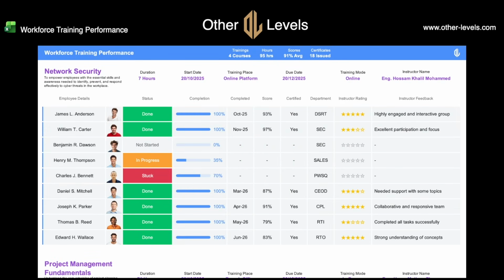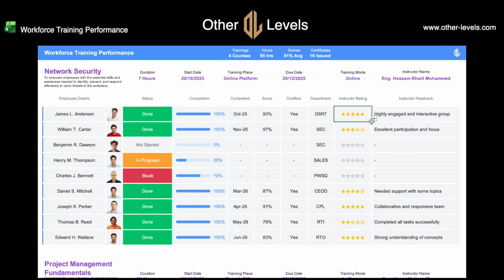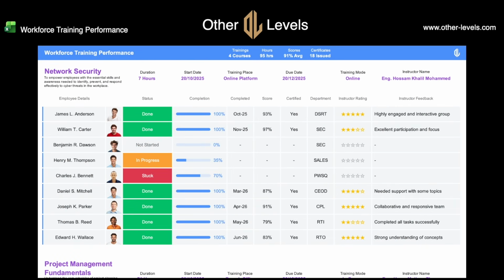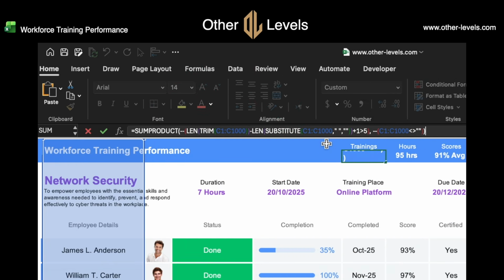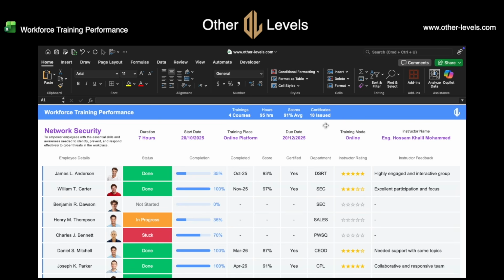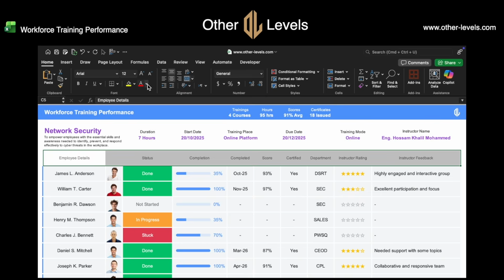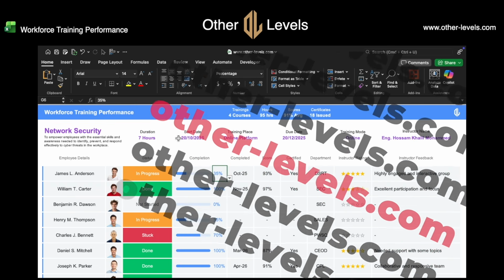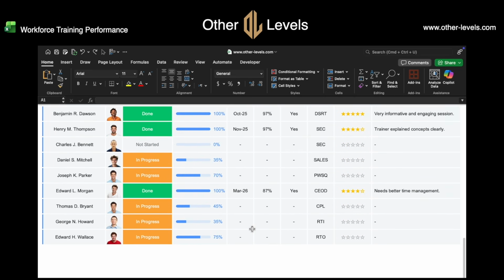Excel Training Tracker Dashboard | Automatic Certificates & Progress Reports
⭐️ Workforce Training Performance Excel Report
This premium Excel Report template developed by Other Levels. It’s built to help HR professionals and training coordinators efficiently track employee training progress, completion status, and instructor feedback — all in a structured, visually engaging format.
This template is ideal for creating internal training reports, managing multiple programs, and showcasing learning performance at a glance.

Key Features:
Pre-designed KPIs section for
    * Trainings
    * Training Hours
    * Average Score
    * Certificates Issued

Detailed training tables including
    * Course Info, Duration, Training Mode, Instructor Name
    * Start and Due Dates, Training Location

Employee progress tracking
    * Employee Details & Images
    * Completion Bars, Score Percentage, Certification Status
    * Instructor Rating (Stars) and Feedback

* Unlimited expandable tables — easily duplicate for each course or batch
* 100% formula-based, no macros
* All data and values are fully customizable based on your needs
* Includes sample data to help you visualize and adapt the template quickly

00:03 Workforce Training Performance Excel Report Overview
00:31 Training Dashboard KPIs Courses Hours Scores Certificates
00:55 Employee Training Tracking Table and Course Status
01:10 Training Completion Progress Chart and Certification Tracking
01:35 Instructor Rating Feedback and Trainee Evaluation Fields
01:55 Expand Training Dashboard with Scalable Excel Table
02:15 Excel Dashboard Design Layout and Header Styling
02:41 Training KPI Calculations using Excel Formulas
03:17 SUMPRODUCT LEN SUBSTITUTE Formula for Course Counting
03:50 Calculate Total Training Hours with SUM Formula
04:09 Calculate Average Trainee Score with AVERAGE Formula
04:21 Count Certificates Issued using COUNTIF Formula
04:54 Course Details Section Title Description Duration and Training Mode
05:43 Employee Training Table Design and Formatting
06:12 Insert Employee Photos inside Excel Cells
06:52 Course Status Dropdown List with Conditional Formatting
07:11 Training Completion Percentage and Performance Metrics
07:26 Instructor Rating with Star Symbols in Excel
07:52 Expand Dashboard by Adding More Employees and Courses
08:10 Dynamic Training KPIs Update Automatically
08:21 Download Excel Template from other levels